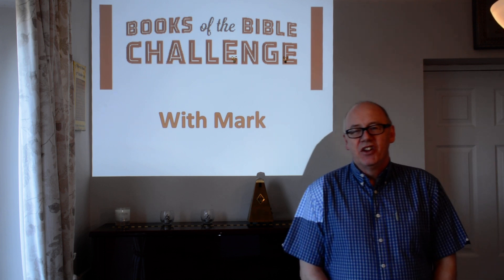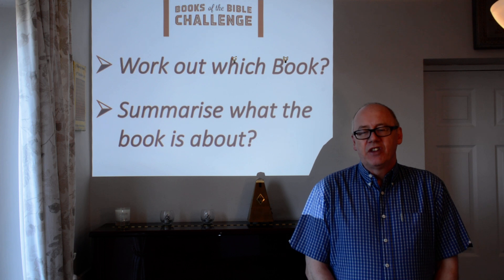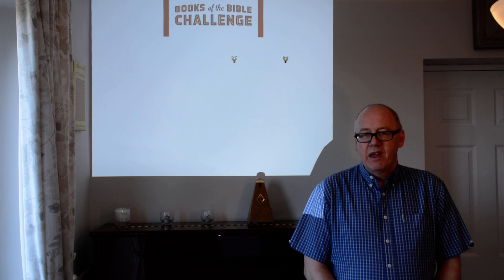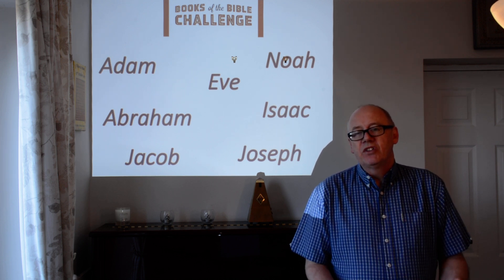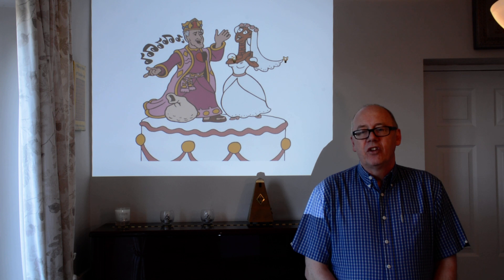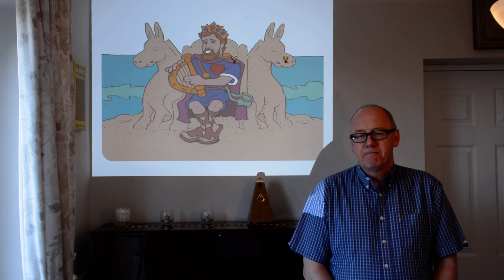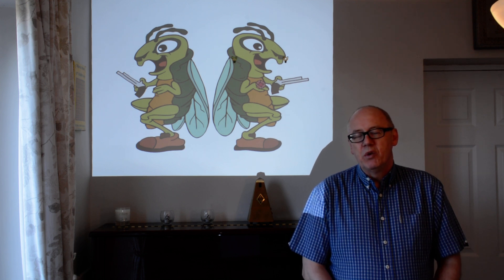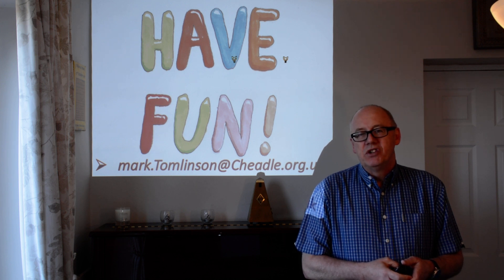BBC Day 13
Do you enjoy challenging puzzles and quizzes. The Bible Books Challenge is about working out, from a picture, a particular book from the Old Testament of the Bible, by deciphering the clues in the picture.